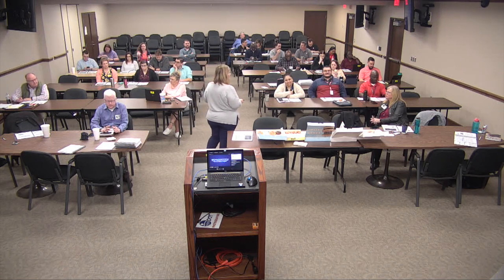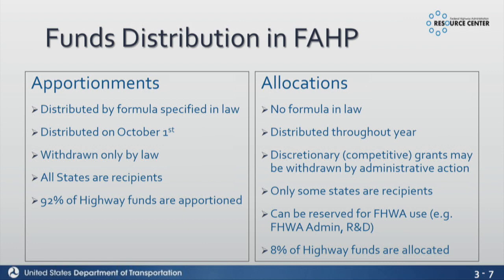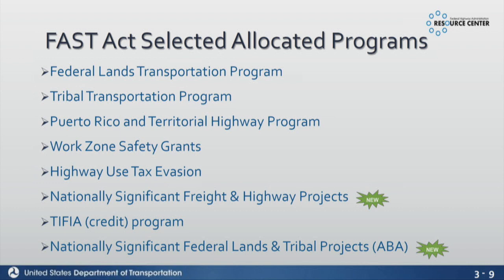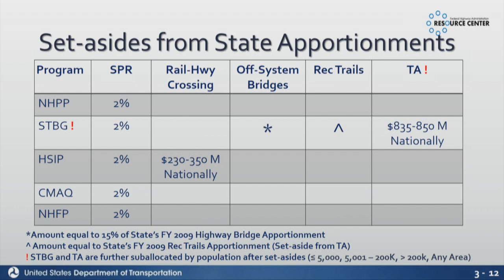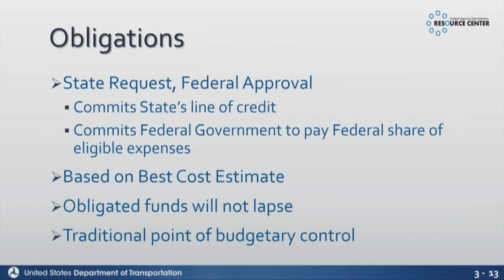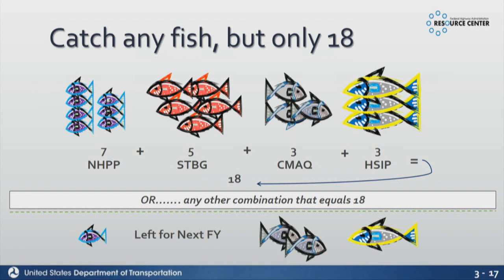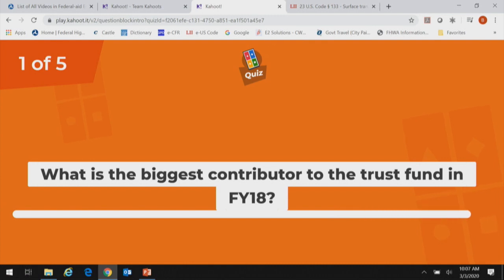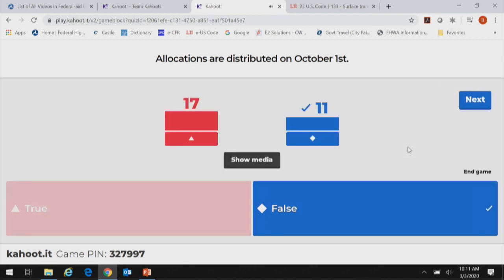Module 3: Intro to Funding the Federal-aid Highway Program